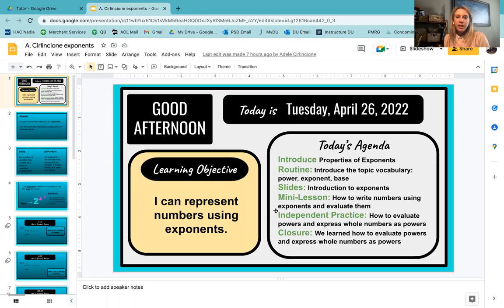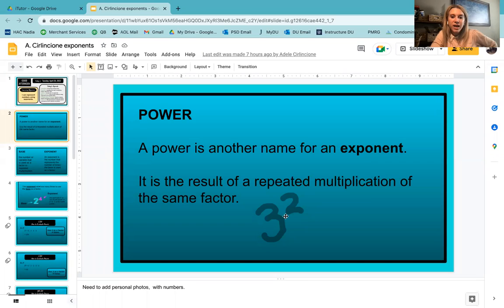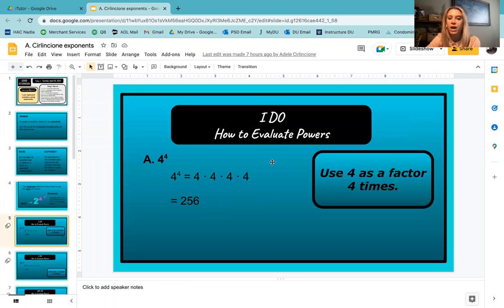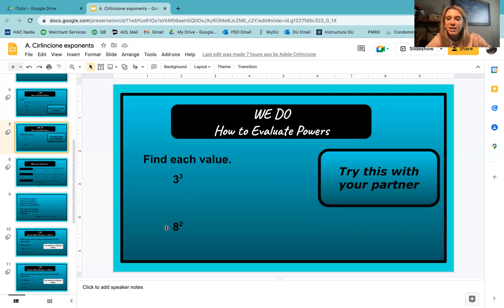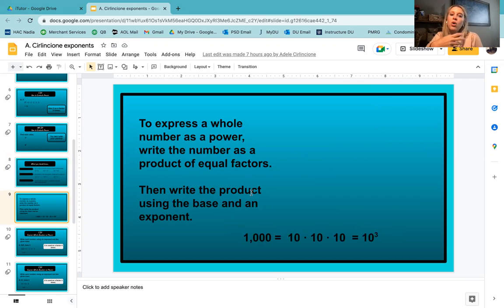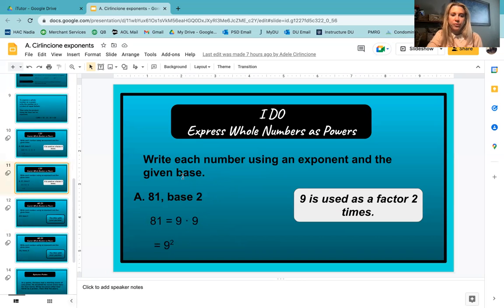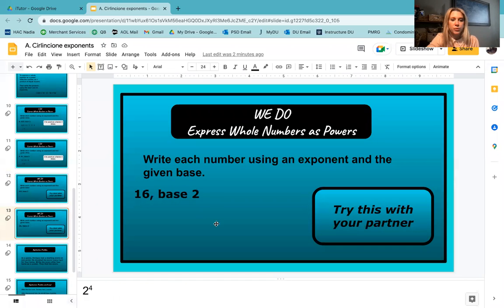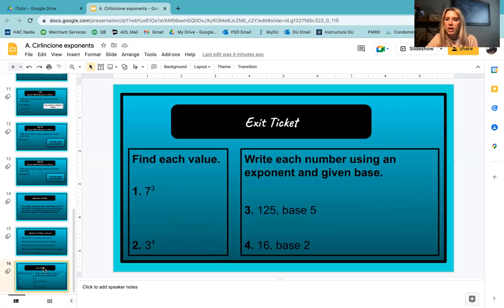Exponents Demo Short Lesson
Exponents Demo Lesson